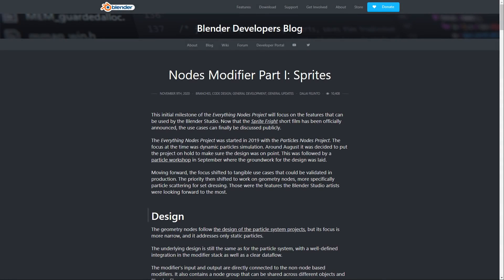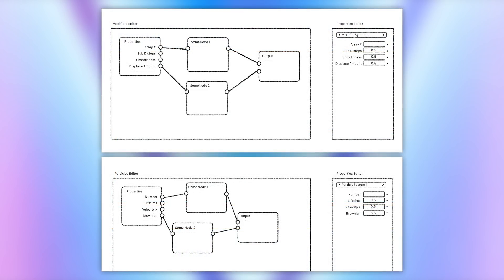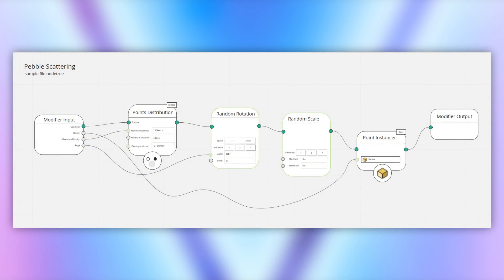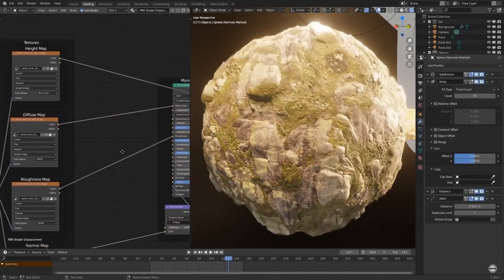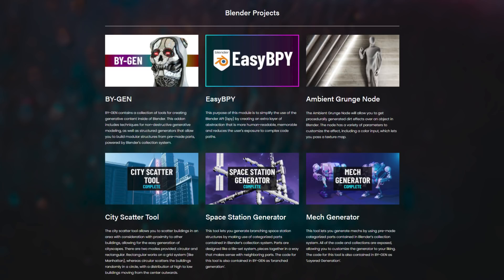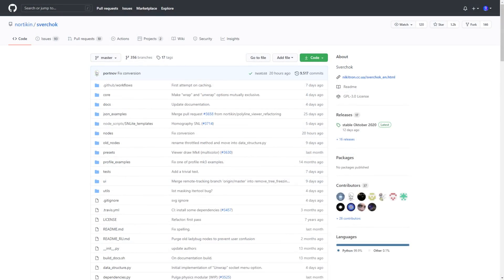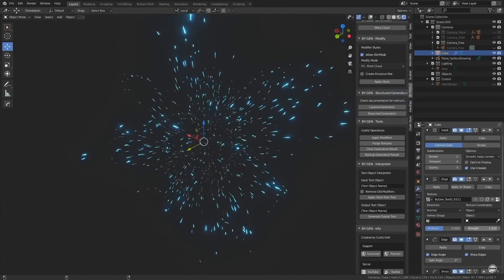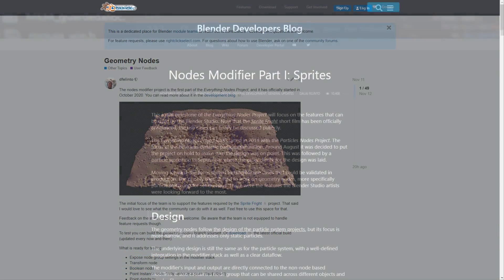Geometry Nodes Are Coming to Blender!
Talking about the development of geometry nodes for Blender.

CHAPTERS
00:00 - Intro
00:13 - What is Everything Nodes?
00:47 - Blender Blog Post
01:05 - Use Cases
01:30 - Demand
02:01 - Possibility
02:43 - Blender Limitations and Addons
03:34 - BY-GEN
03:45 - Experimental Branch
04:09 - More Information
04:35 - Outro